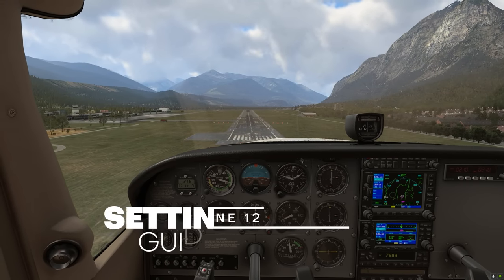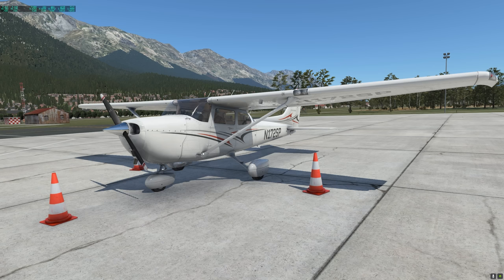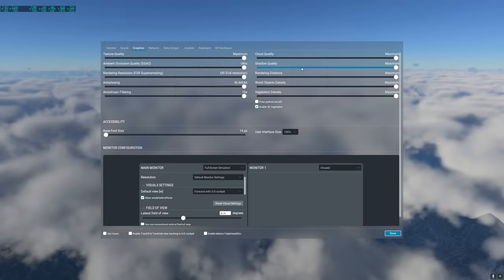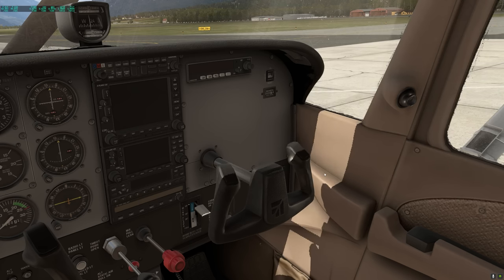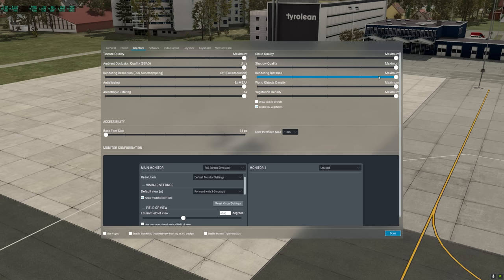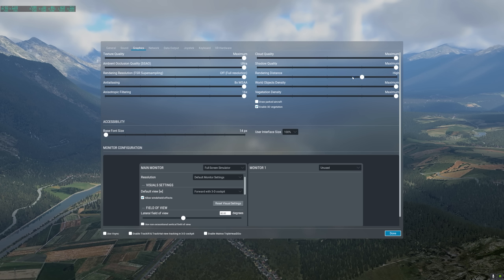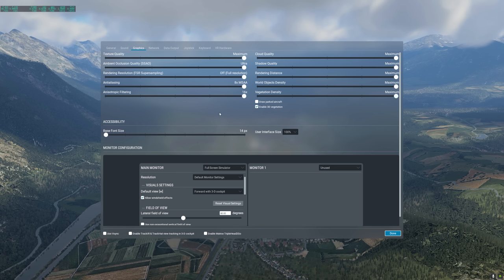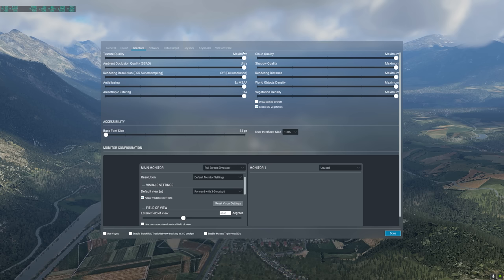X-Plane 12 Graphics Settings | Complete Settings Guide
This is the complete settings guide for X-Plane 12. In this video, I will take through each graphic settings, and how it affects visual quality and performance. Also, I will provide you with recommended X-Plane 12 graphic settings for high, medium and low end machines based on hours testing the sim with difference settings. Please do note that X-Plane 12 in "Early Access" and things are subject to change. I will make updates to this settings video as and when necessary based on the evolution of the sim over time.

Video Timeline:
0:00 - Intro
0:16 - X-Plane 12 Early Access Note
1:32 - Texture Quality Settings
2:05 - Ambient occlusion (SSAO)
3:56 - Rendering Resolution FSR (Supersampling)
4:24 - Antialiasing
5:14 - Anisotropic filtering
5:35 - Cloud Quality
6:43 - Shadow Quality
9:39 - Rendering Distance
12:40 - World Object Density
14:22 - Vegitation Density
15:55 - High End PC Recommended Settings
16:52 - Medium End PC Recommended Settings
17:40 - Low End PC Recommended Settings
18:43 - Final Remarks

q8pilot x plane 12
performance tweaks x plane 12
x plane 12 graphics settings